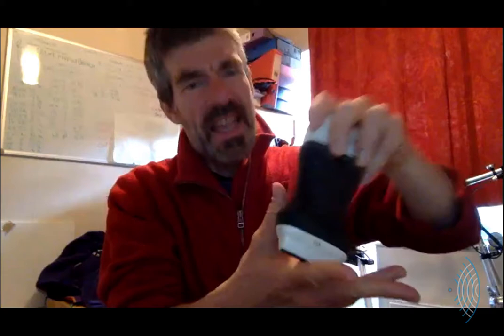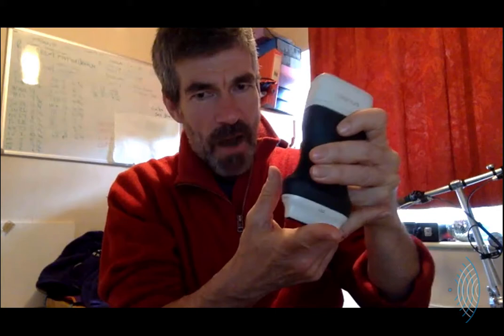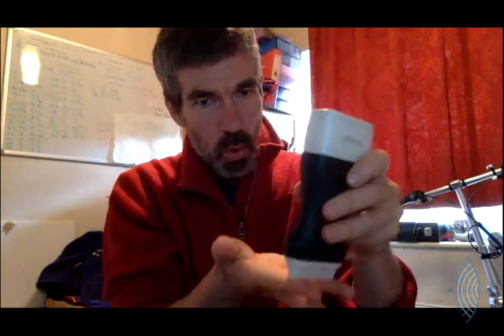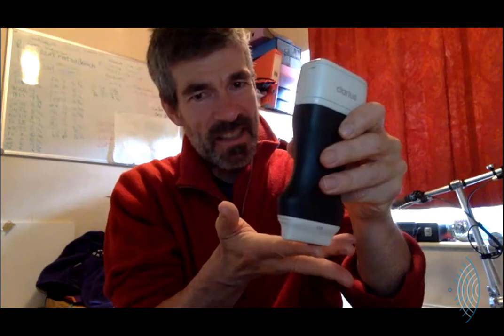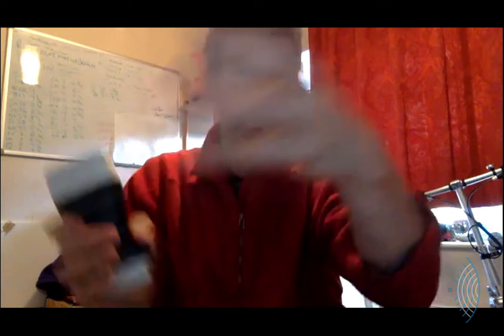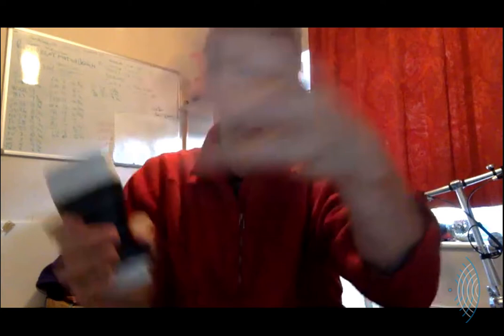Uncut with John Leddy 8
Short discussion on the finalizing of our Clarius interlink system
John talks about the management of several Bell Curves of dynamic monitoring
John helps correct some deficiencies in the MSK POCUS video that Greg made to American DPTs on the Why of using MSKUS